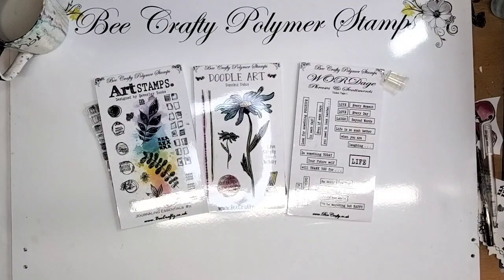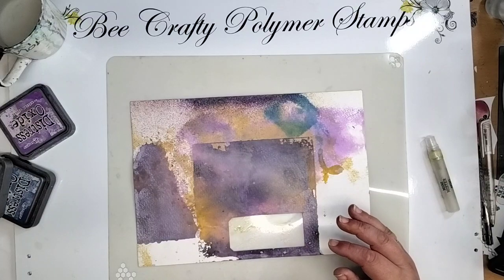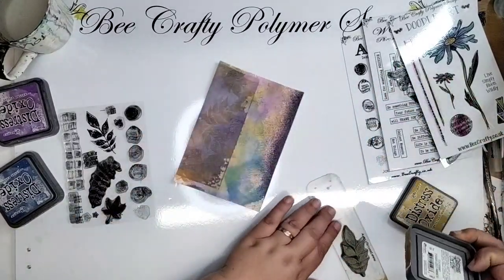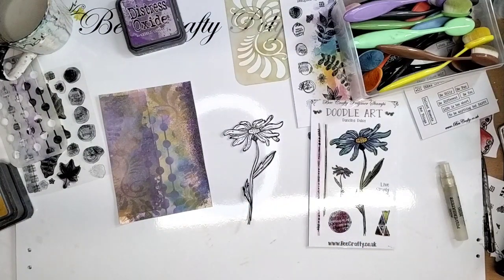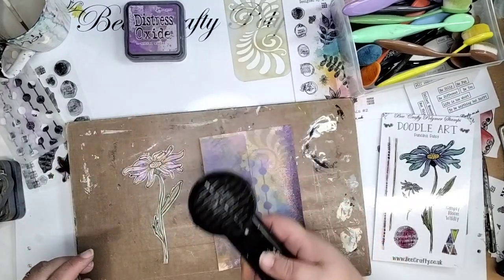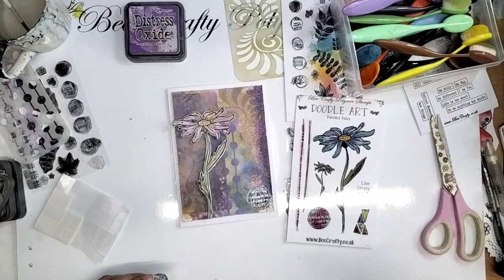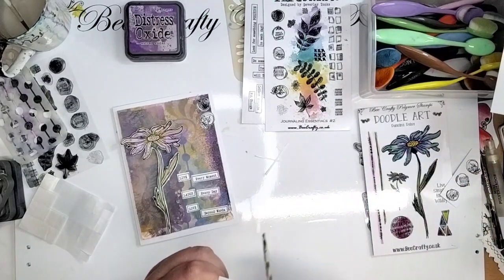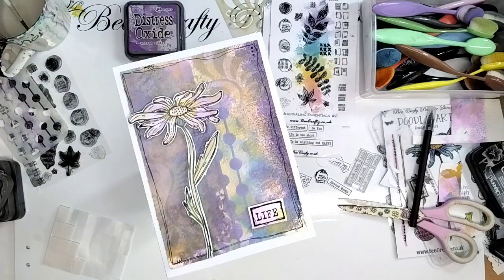TIOT ~ Card Making with Doodle Art Dancing Daisy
Try It Out Tuesday ~ Every Week at 8pm on the Bee Crafty Facebook Page